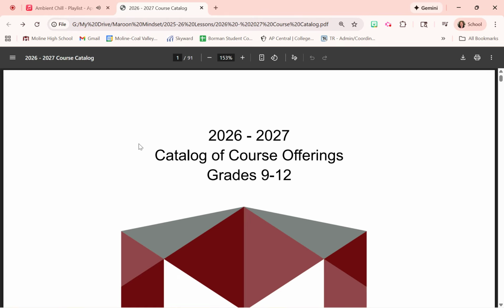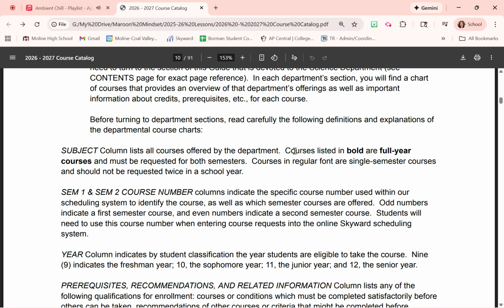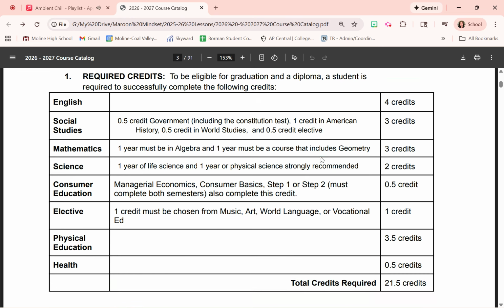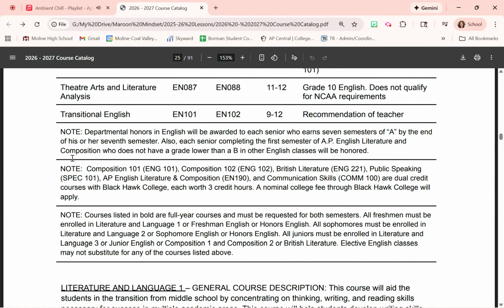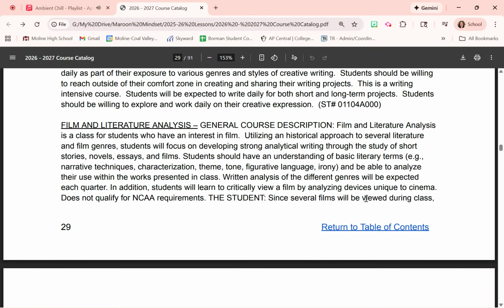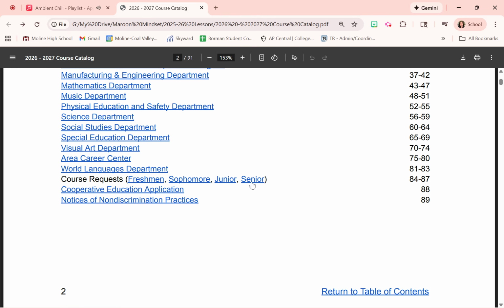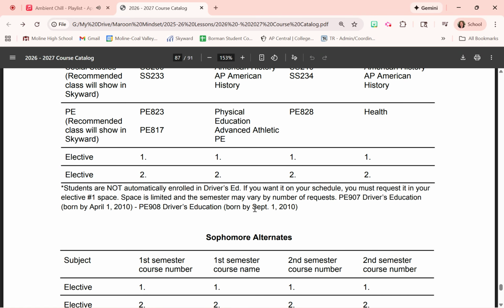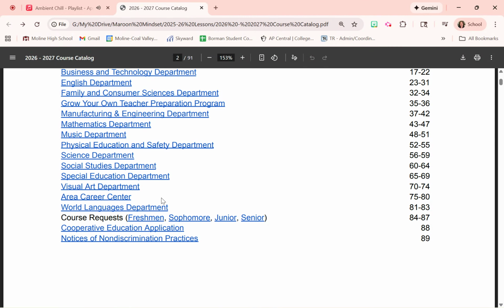How to Use the Course Catalog